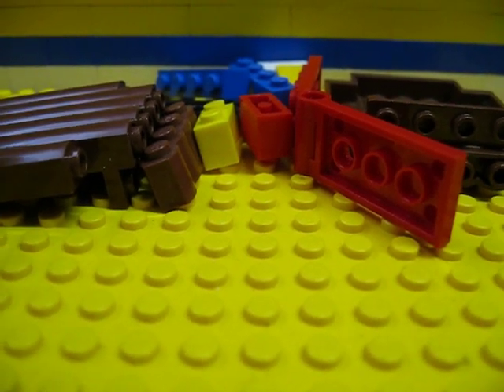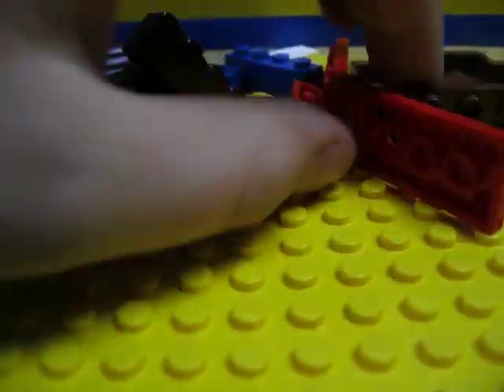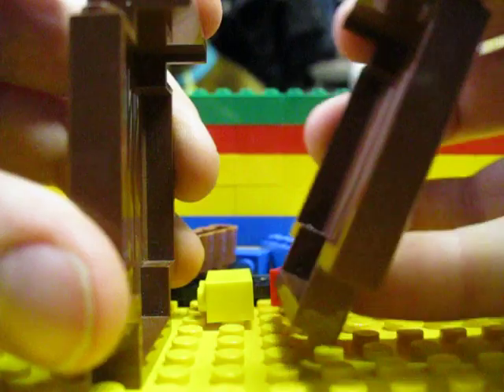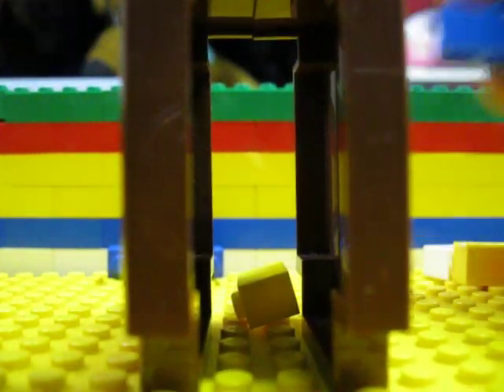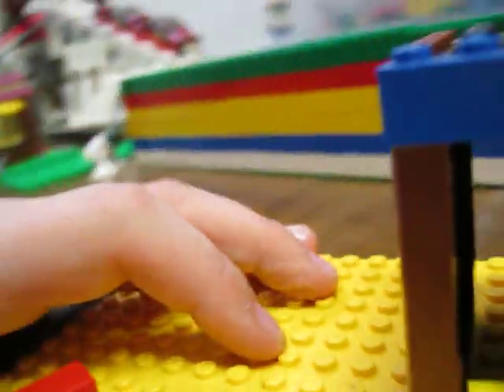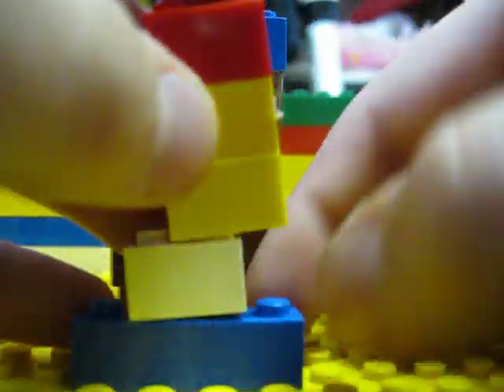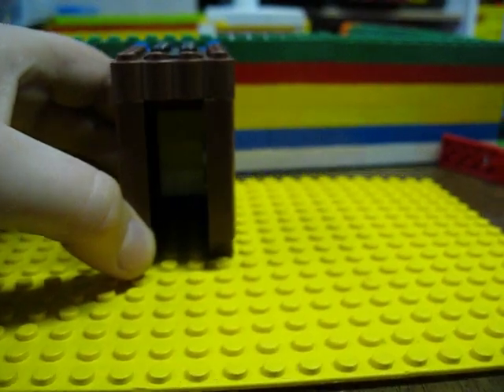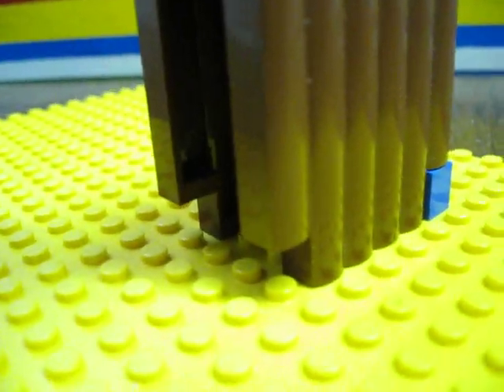lego city photo booth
a 10 pzs detail for a mall or shop